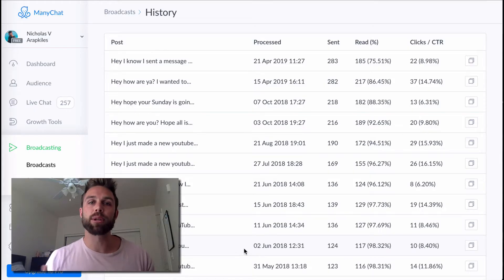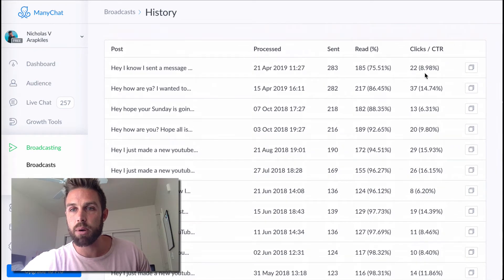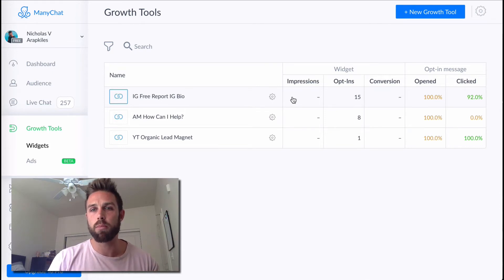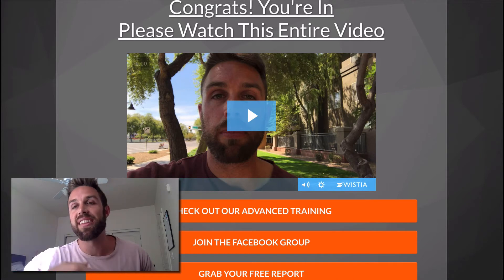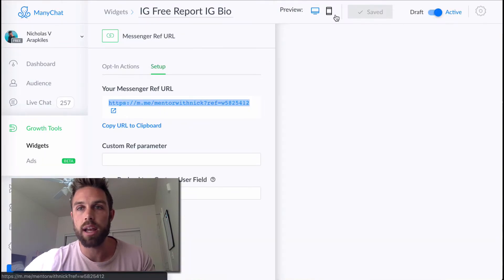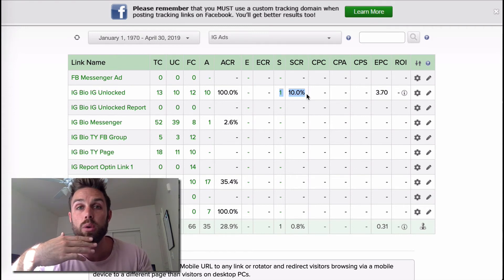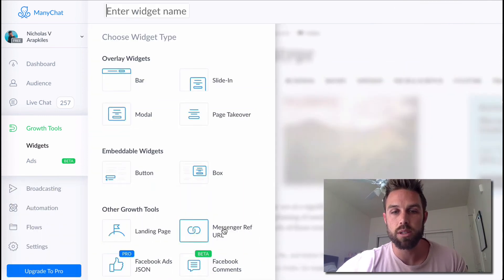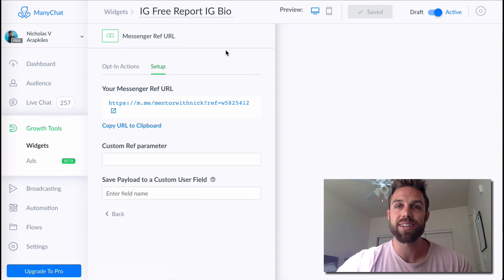Make A Facebook Messenger Bot For Free (ManyChat Tutorial)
How to Make a Facebook Messenger Bot,
How to Create a Facebook Messenger Bot,
How To, facebook messenger bot,
manychat tutorial,
facebook messenger,
Create,
Make,
Messenger,
Bot,
ChatBot,
Chat,
how to make a chatbot,
Message,
ManyChat,
Many Chat,
Tutorial,
Social Media Marketing,
Facebook Ads,
Email Marketing,
Marketing,
facebook messenger ads,
manychat facebook ads,
manychat,
manychat facebook,
many chat,
facebook messenger marketing
Nick Arapkiles